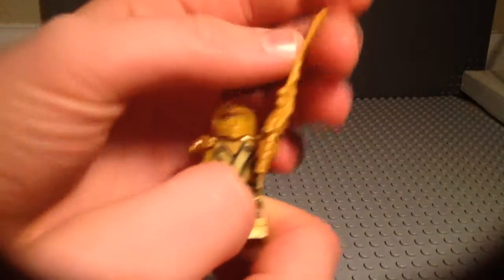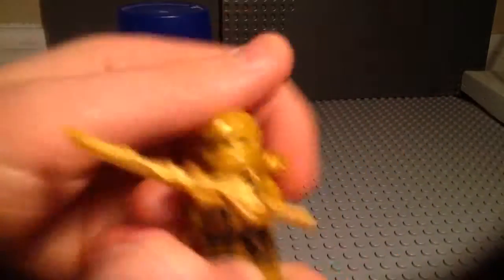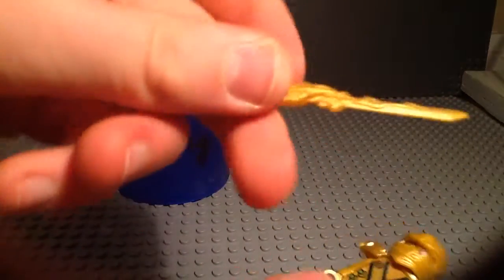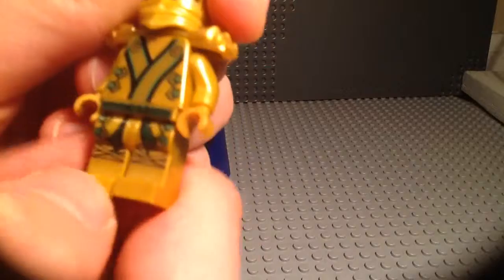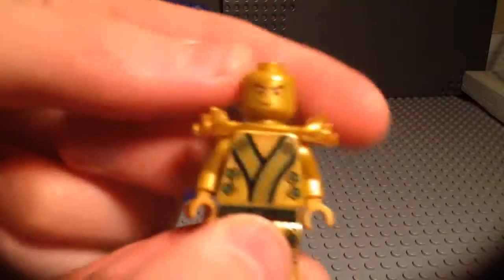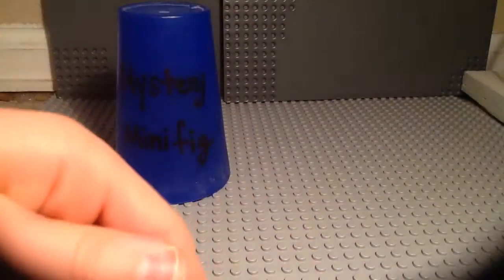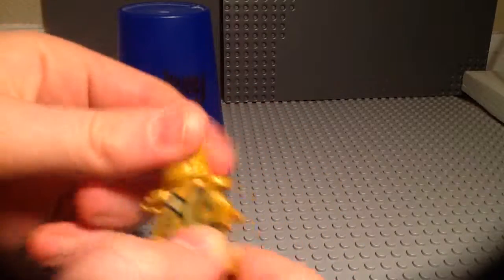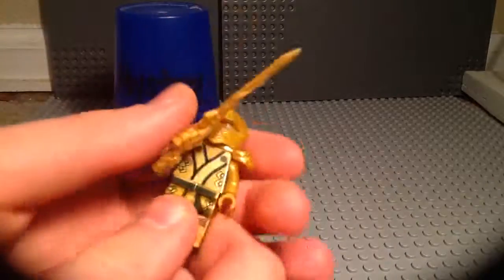Mystery Minifigure #140 - Lloyd Golden Ninja